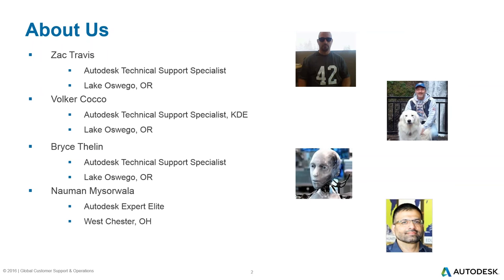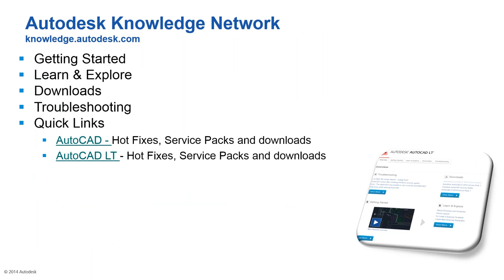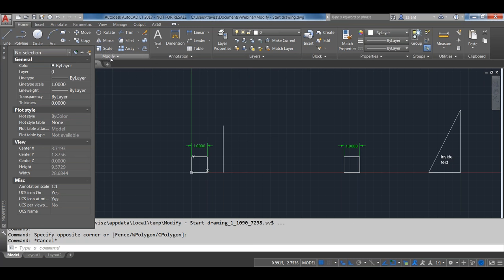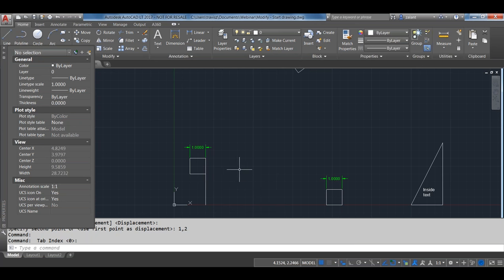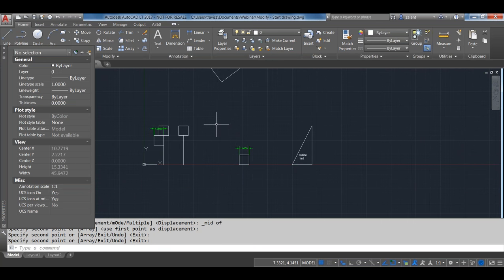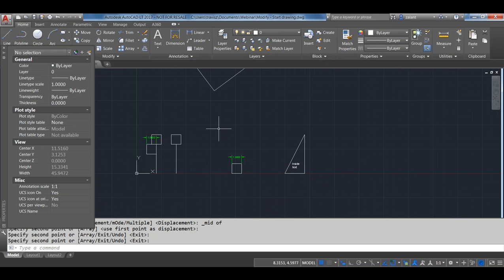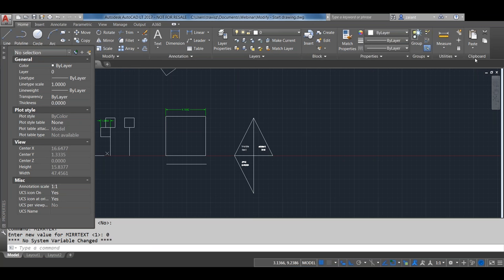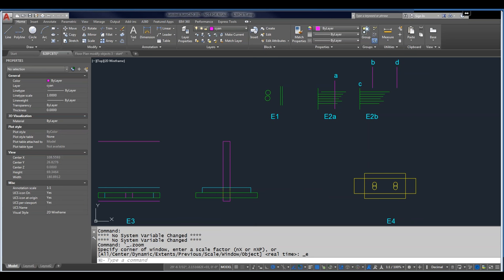2D Modification Tools: AutoCAD 2017 WEBINAR | AutoCAD LT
Back to basics! In this AutoCAD webinar, we will explore various tools and methods for modifying 2D objects in AutoCAD LT 2017. Learn about useful commands and system variables to copy, move, scale, or rotate your model. Furthermore, basic commands like stretching, aligning, or lengthening the objects will be explained in this tutorial.